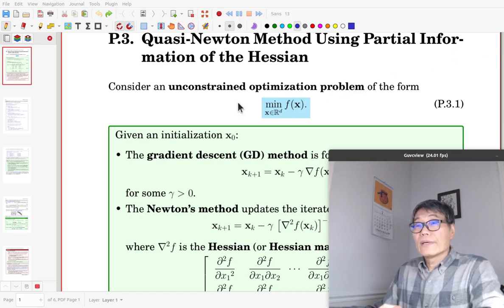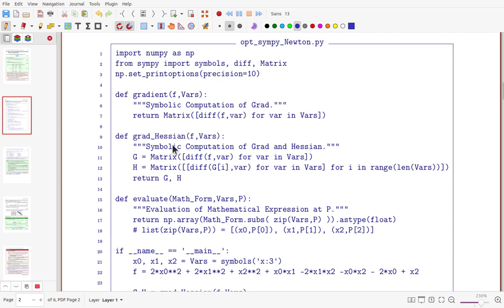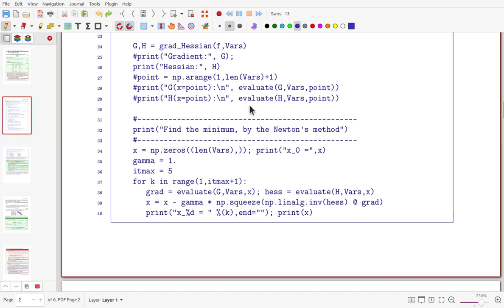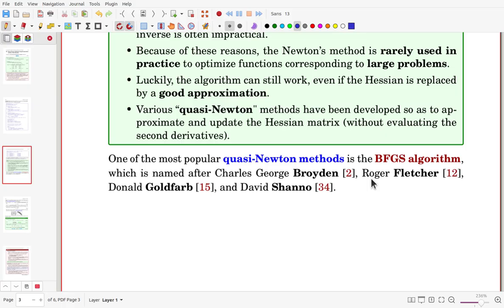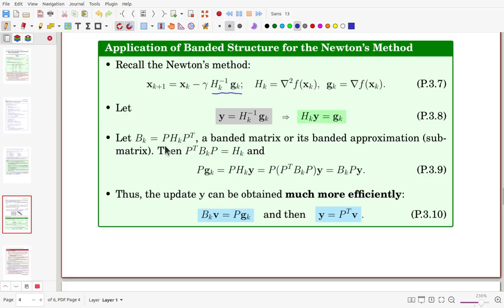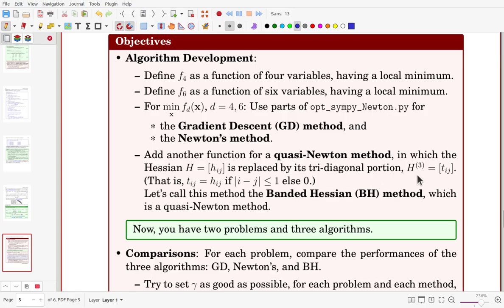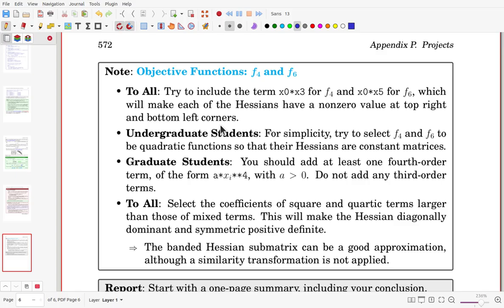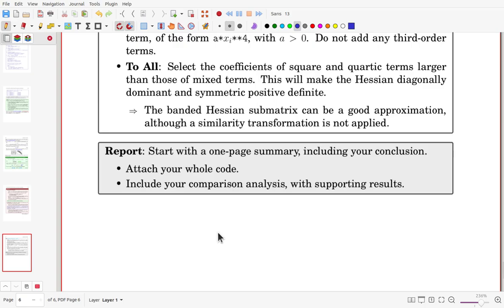MathTalent Numerical Analysis Project Quasi Newton Method Using Partial Information of the Hessian